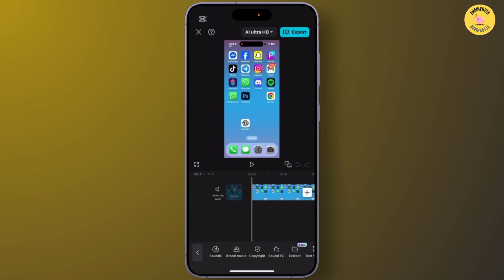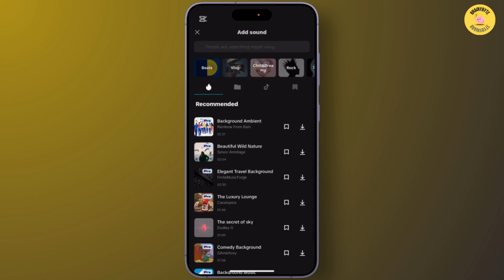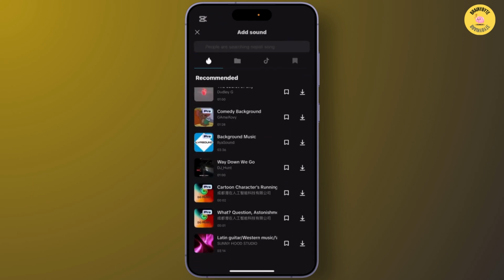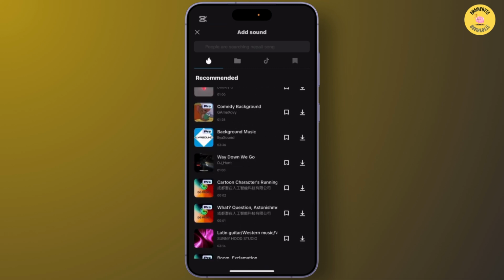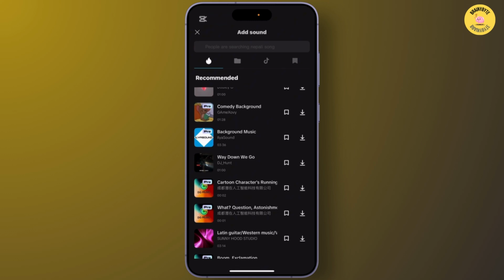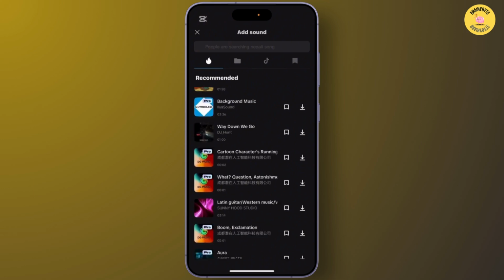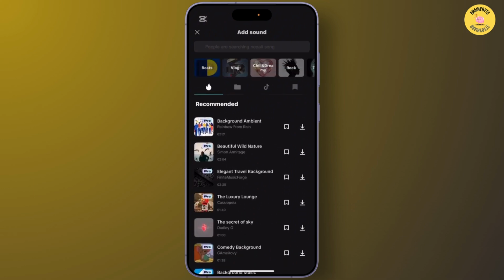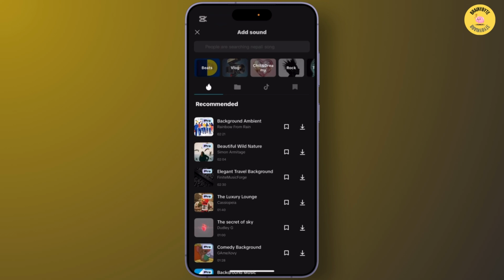How to Use CapCut Music Without Getting Copyright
How to Use CapCut Music Without Getting Copyrighted

Learn the steps to choose the right music and use it safely in your projects.

Timestamps:
00:00 How to Use CapCut Music Without Getting Copyrighted
00:06 How Do I Use Music Without Copyright Issues in CapCut?